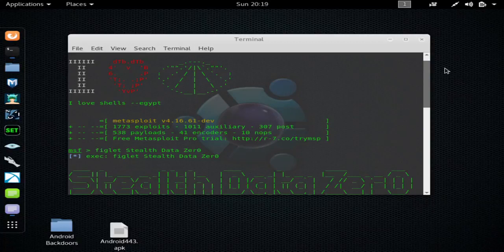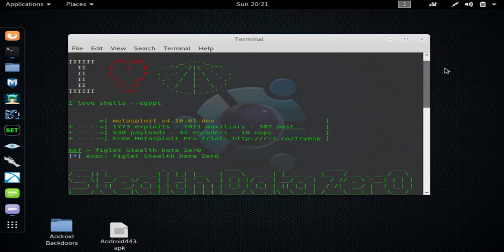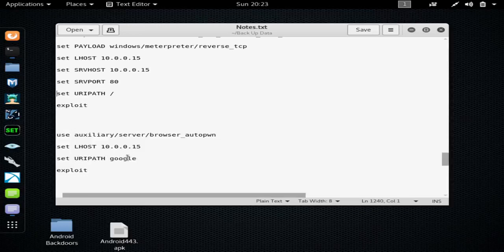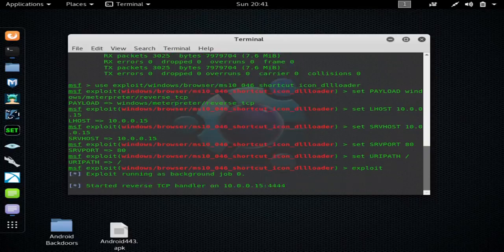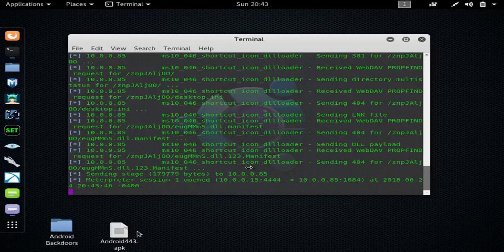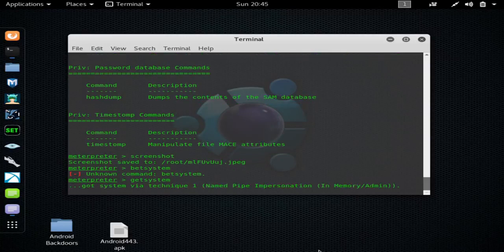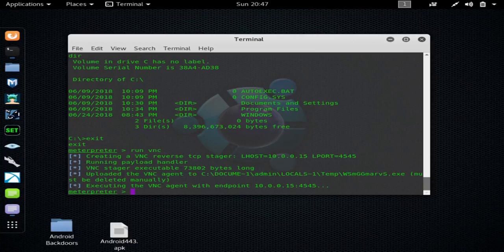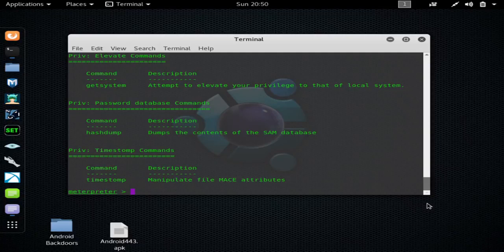Hack Windows W/ Just A Link Using Metasploit "Gain Full Control"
"please use this knowledge for good all demos done on this channel our on my own network hacking devices without permission is a crime" In this video we explore one of Metasploits many browser exploits to find more browser exploits for any OS you can type search browser exploit in metasploit qe also talk about the autopwn exploit and show you how to use it which is a mass attack of multi exploits all at once but for the demo we use exploit/windows/server/browser/ms010_046_shortcut_icon_dllloader this works on multi versions of windows and browsers you can use beef to redirect hooked browser to the malicious page use link shortners to change the link as well you could also use a mitm attack to get people to the page and arp spoofing as well or just send the link this exploit will keep a very stable shell even when the browser is closed port forward port 80 to your kali box to use this over the wlan I also show you a few commands on metasploit and the meterpreter shell and the cmd shell as well running the vnc viewer is a command I go over that is really cool and powerful. check us out on facebook at Stealth Data Zero group and page follow us on twitter @Stealth_Data_0